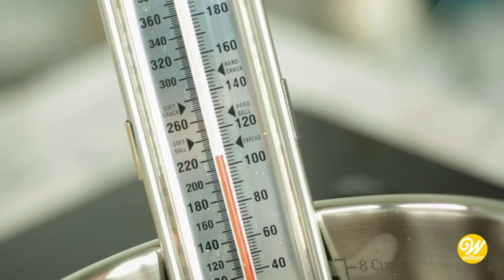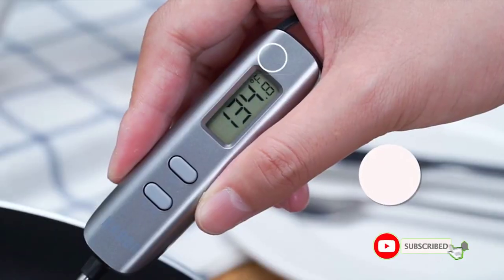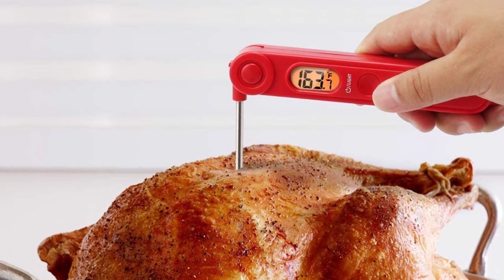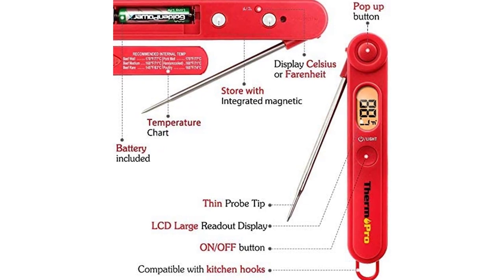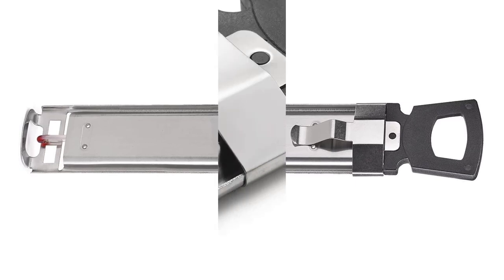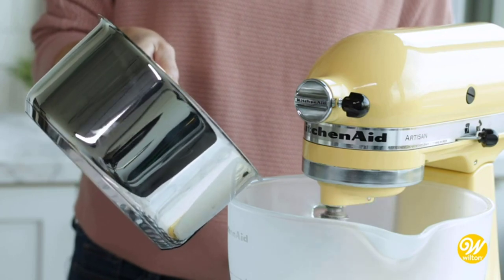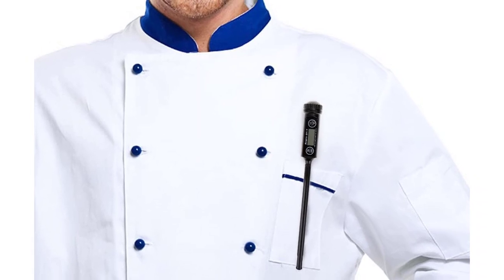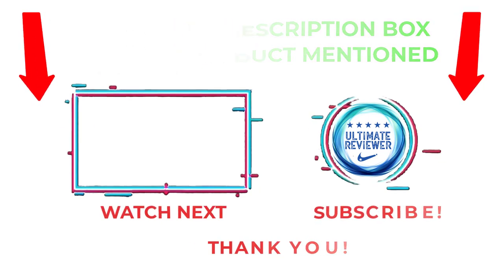Top 5 Best Candy Thermometer On The Market | Best Candy Thermometer Reviews 2023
✔️ Best Candy Thermometer 🔥 💥
📌Product Link📌
✅ 1.
✅ 2.
✅ 3.
✅ 4.
✅ 5.